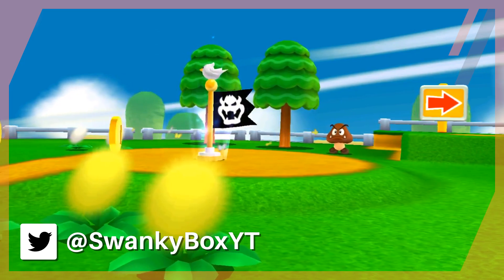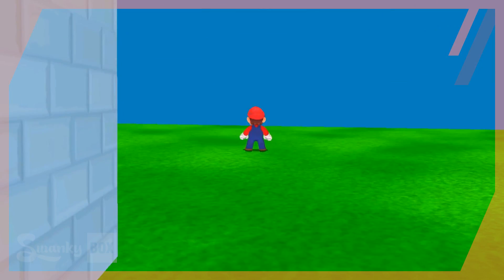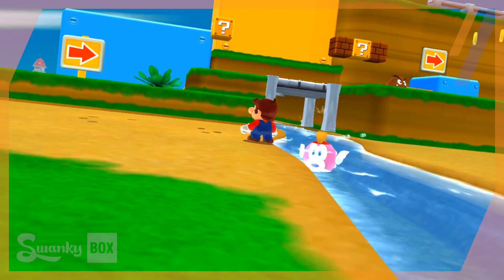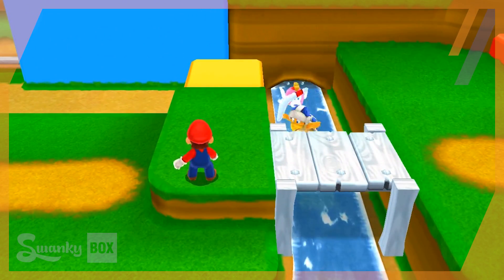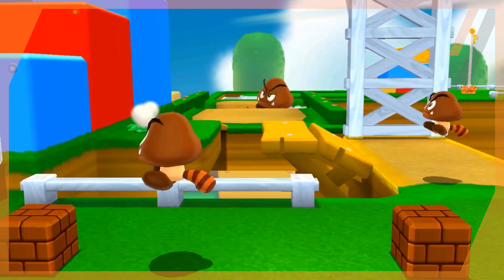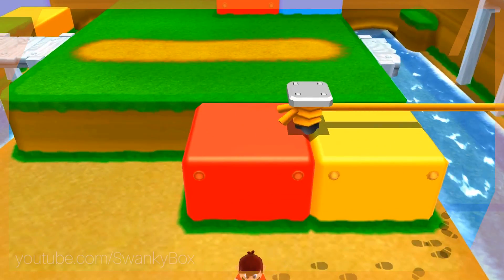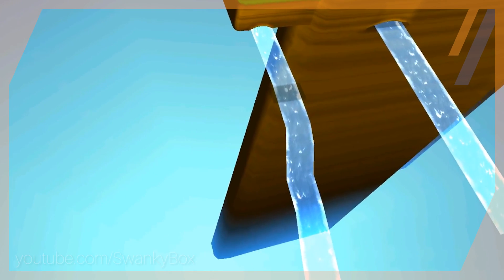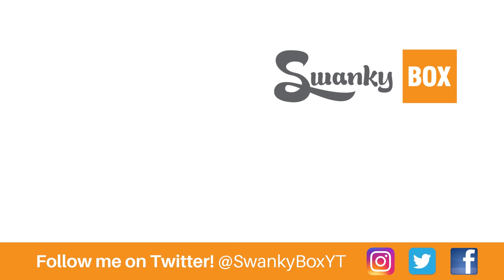How One Goomba Erased a Level in Super Mario 3D Land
Super Mario 3D Land has a lot of oddities that I've been uncovering lately... But this one completely caught me off guard. Somehow, a single Goomba was capable of deleting a level... And it's very, very strange. Join me for another bizarre Super Mario 3D Land mystery as we analyze the most powerful Goomba attack known in the land of Super Mario Bros!

Credits and sources:

Written and researched by SwankyBox.
Filmed and edited by Stowgee and SwankyBox.

Songs from the Super Mario 3D Land / World OST:

"Overworld" - SM3DL
"Sky" - SM3DW